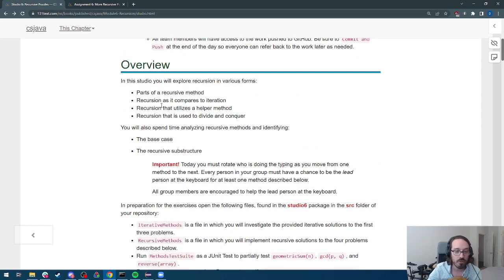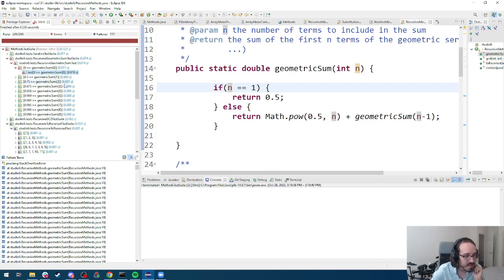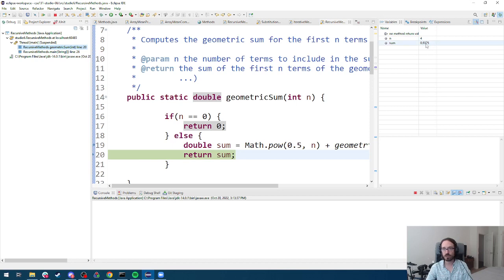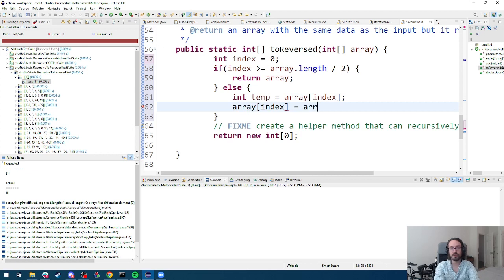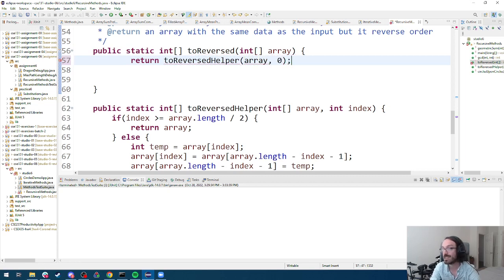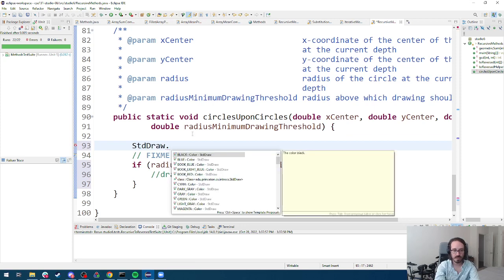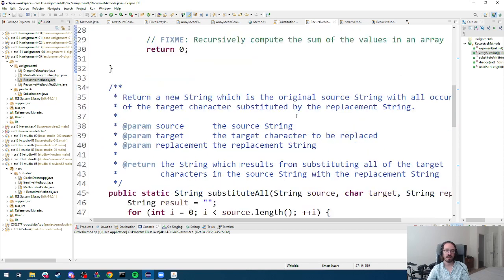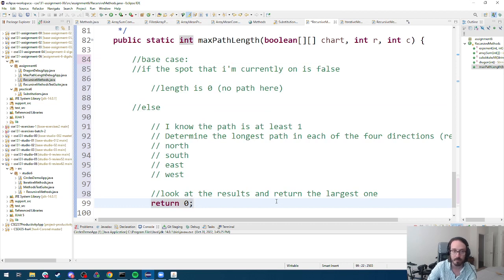CSE131 - Studio 6 Review